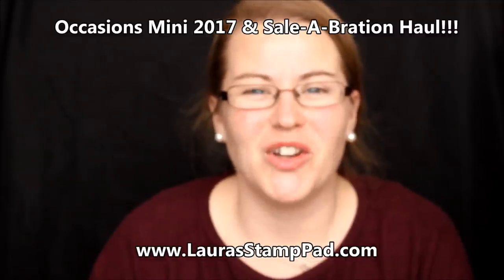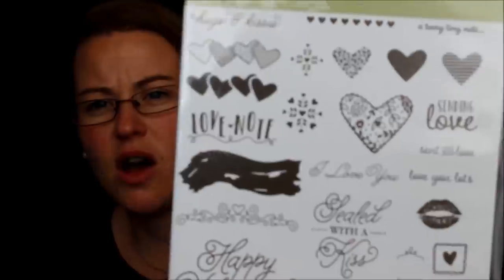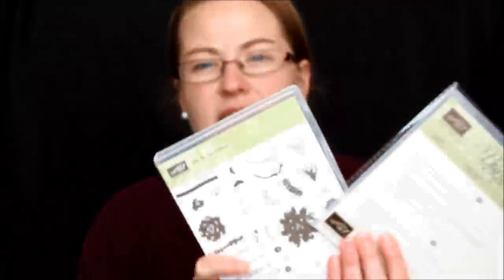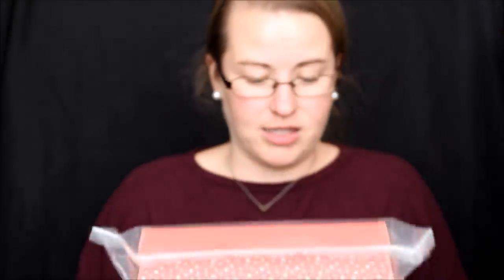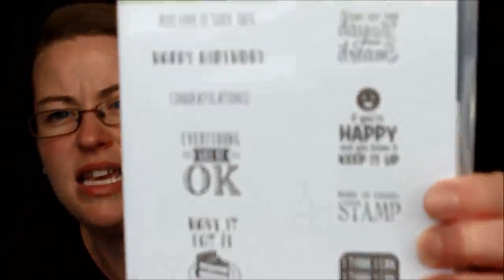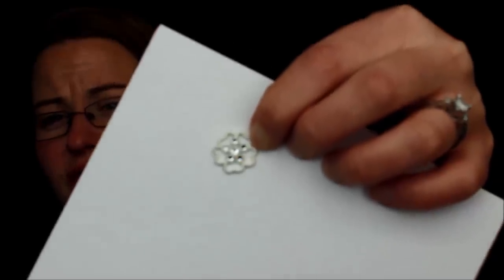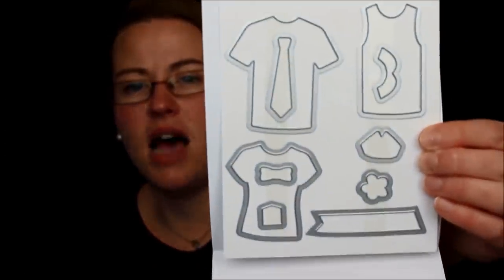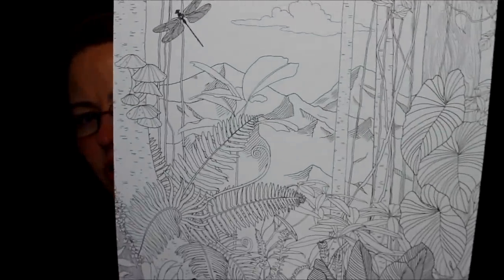Stampin' Up! Occasions 2017 Mini Catalog & Sale-A-Bration Haul - Laura's Stamp Pad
This video is a haul of all of the items that I got from the Stampin' Up! Occasions Mini Catalog 2017 and Sale-A-Bration Promotion!!! I can't wait to play with these items and share with you all of the fabulous projects and ideas!!!